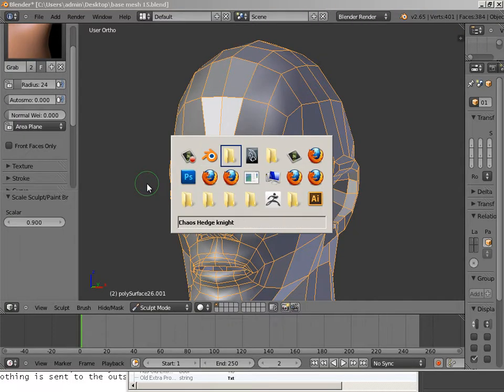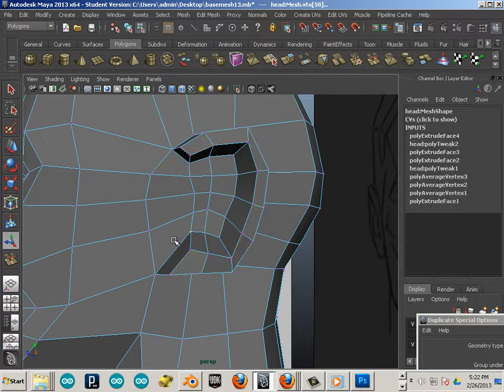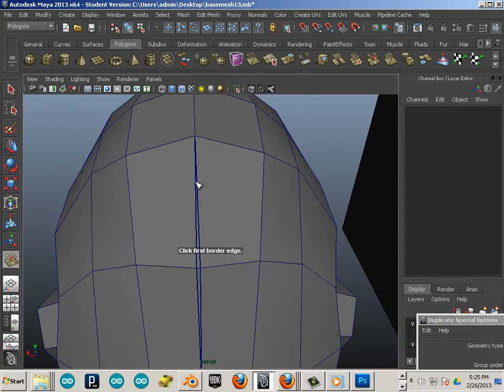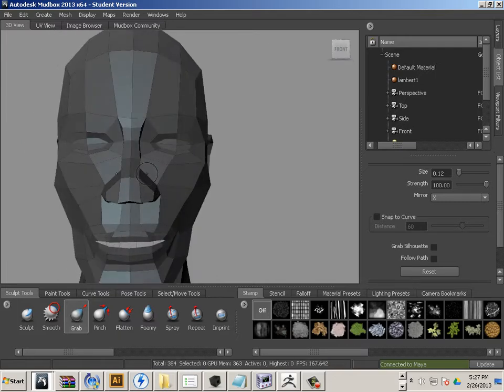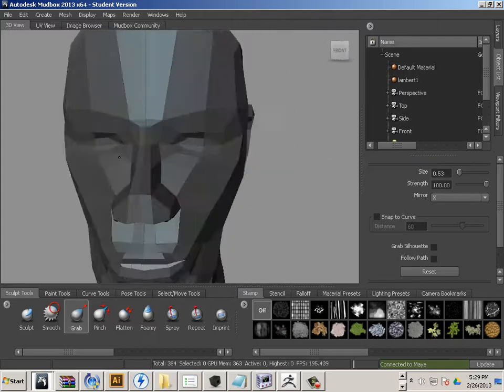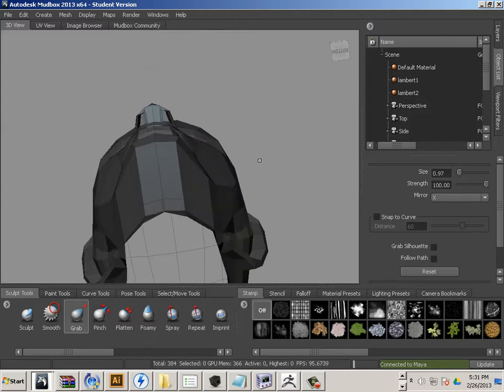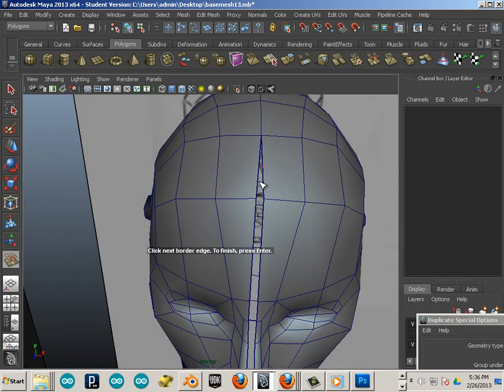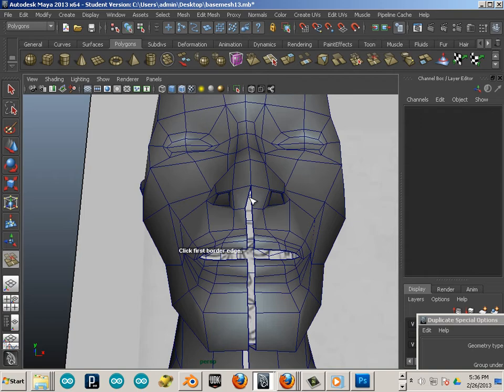0100 Maya character Development Unit intro